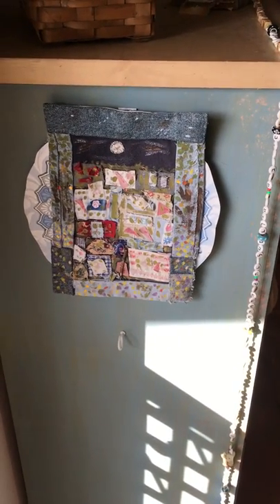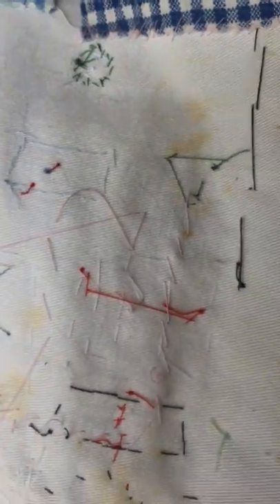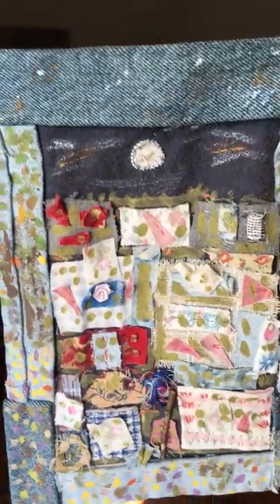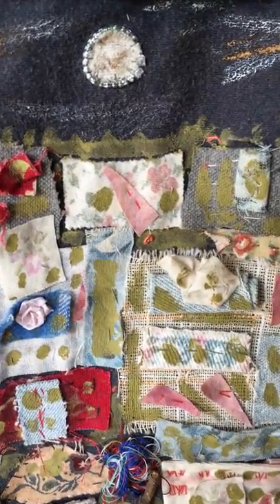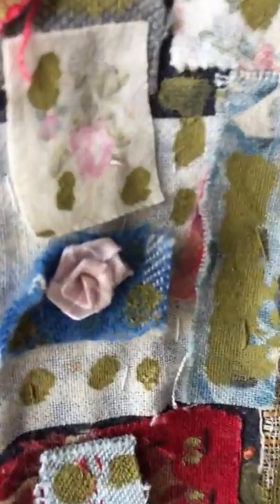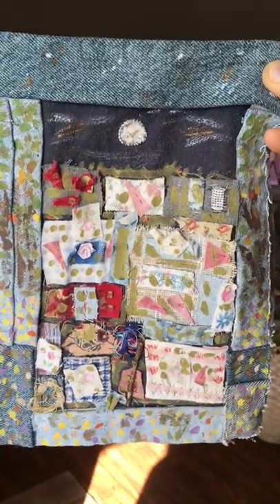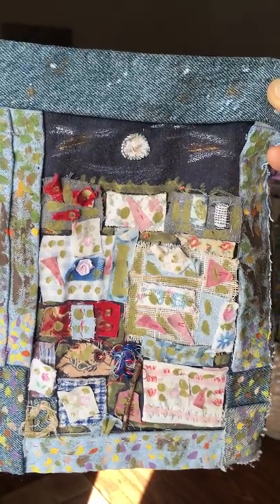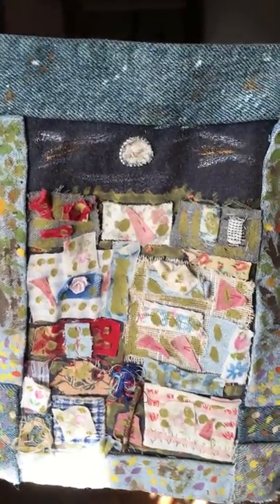DIY art / El Arte de casera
Use scrap materials to create artwork. Are you a person who saves things? Don't just save them..use them  /  Usa materiales que sobra para hacer arte. Este chiquito muestra se llama "Jardeen de noche".